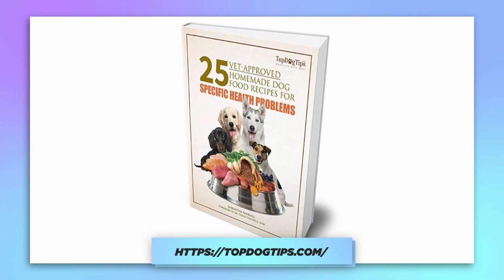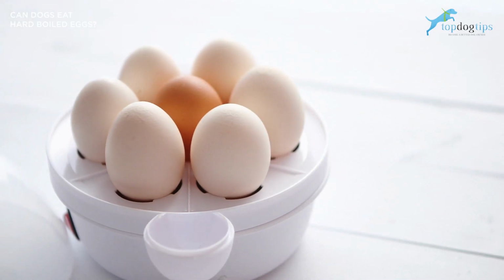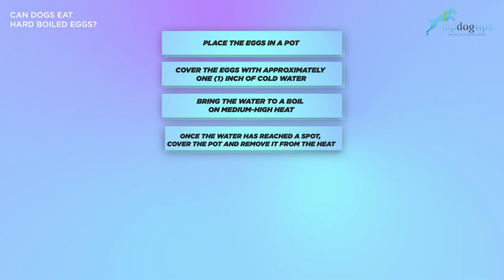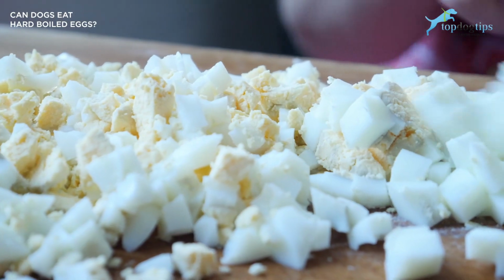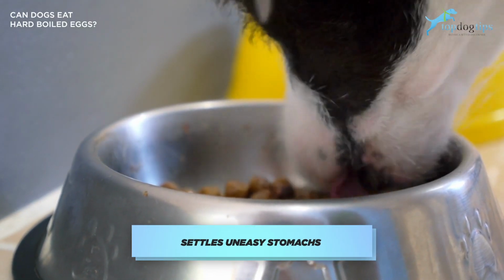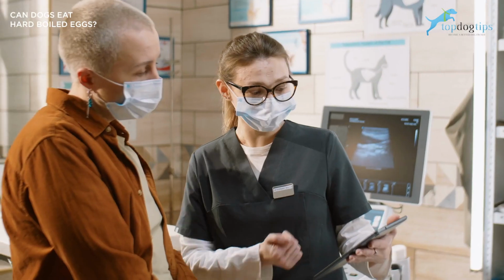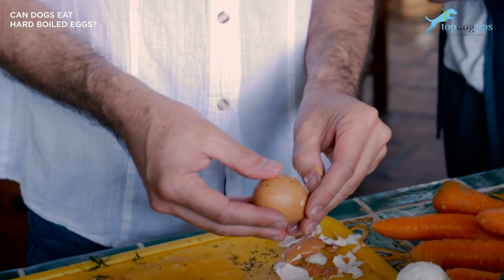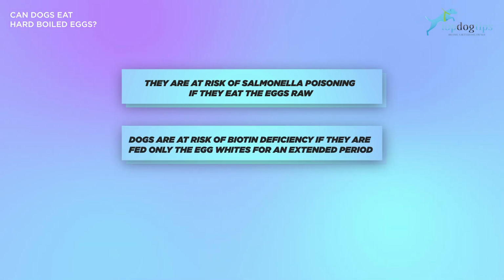Can Dogs Eat Hard Boiled Eggs?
Welcome to the Top Dog Tips Youtube Channel! We are going to be talking about the question you ask yourself when you wake up and make yourself a fresh batch of eggs for breakfast, "Can my dog eat hardboiled eggs?"

The answer is YES. Eggs in general is very healthy and we will talk about the healthy benefits they get.

BUT it is also true TOO MUCH OF A GOOD THING CAN BECOME A BAD THING

We will also talk about the side effects of a dog that has eaten too many eggs, or egg whites.